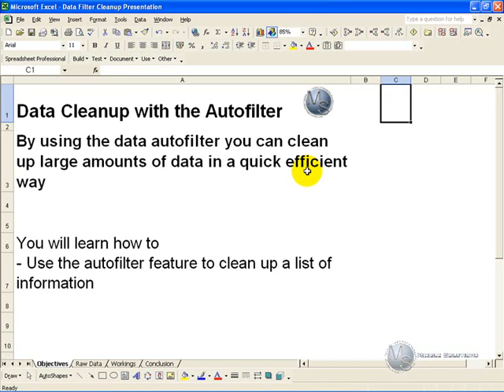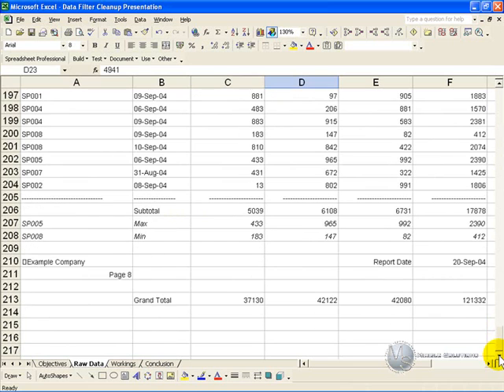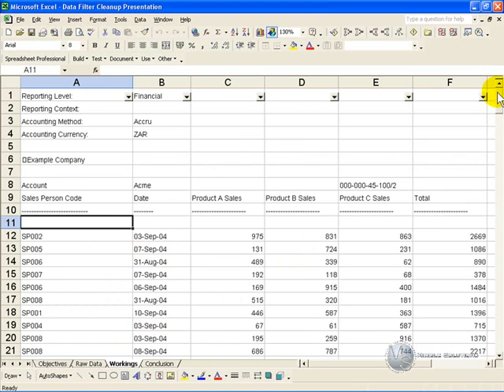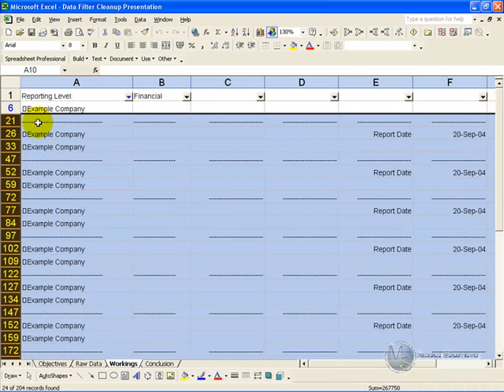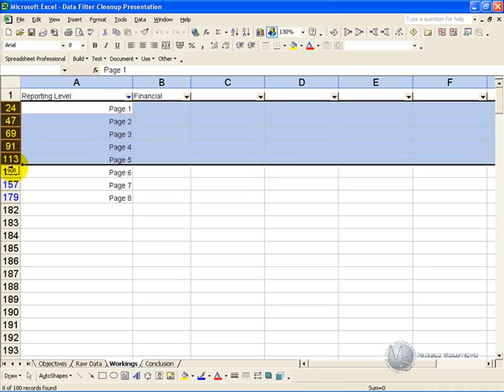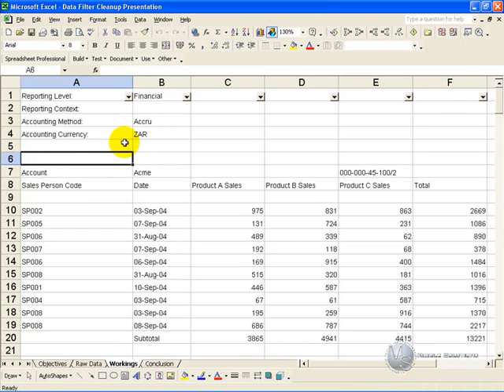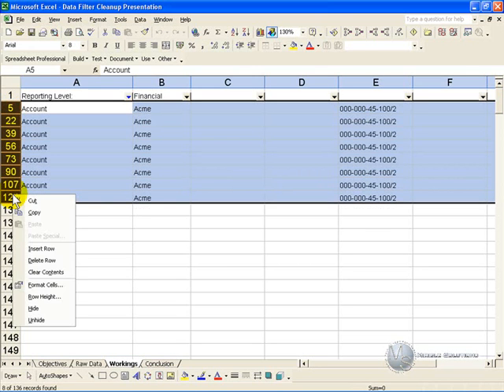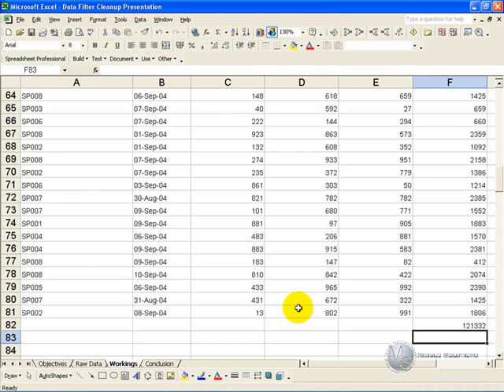Easily remove obsolete rows in Excel 2003 to create a database out of a report.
How to clean data using the Data Autofilter